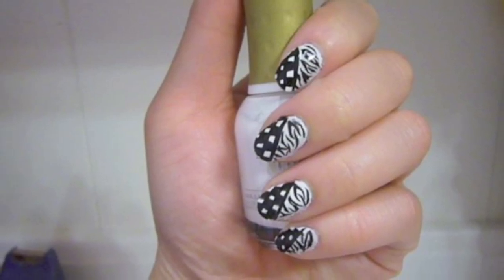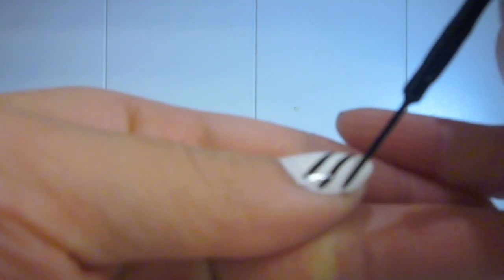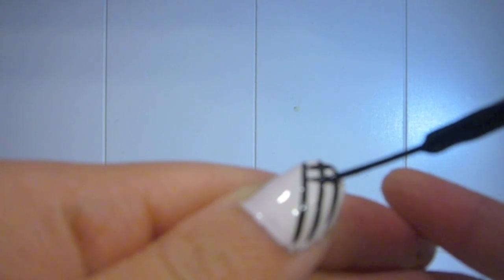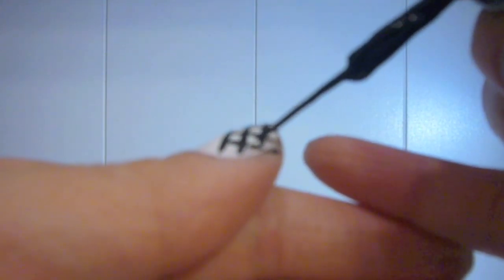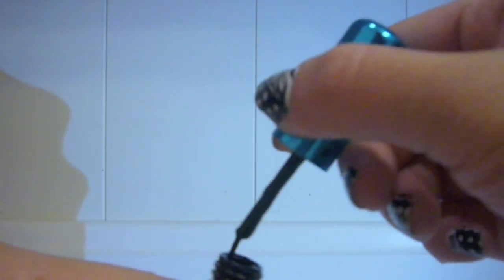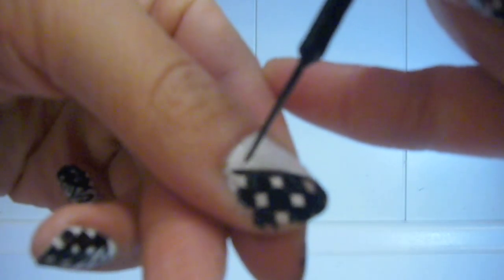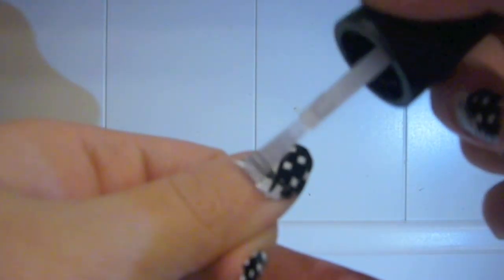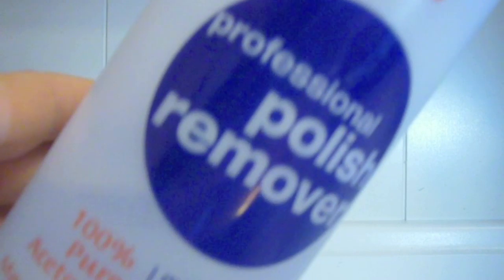Zebra Checkered Nails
Black and white checkers with zebra print. I hope you guys enjoy it ^_^

Items Used:
- Orly French Tips: White Tips
- OPI Start to Finish: Base and Top Coat
- Q-tips
- 100% Acetone (from CVS)

Suggestions? Future nail designs? Please leave them in the comment box below.